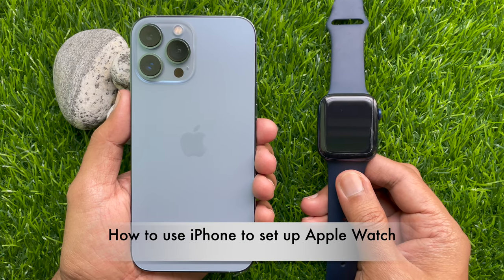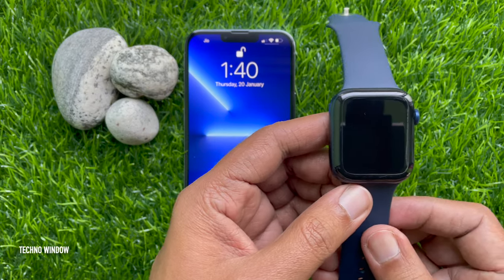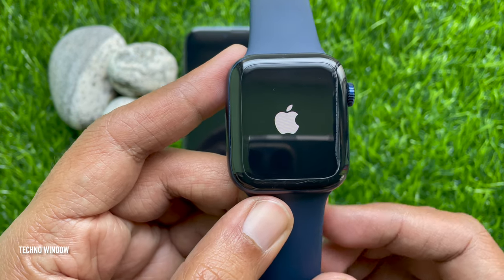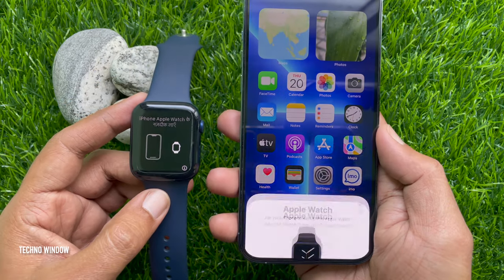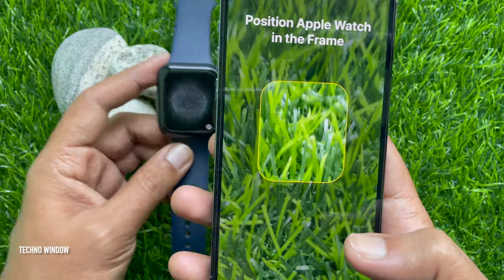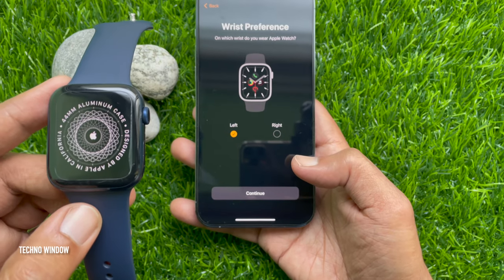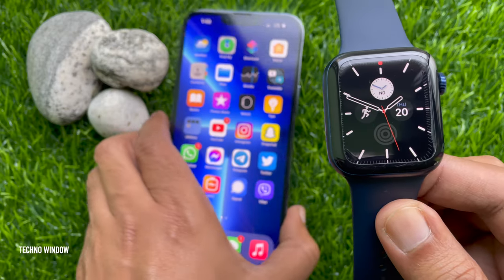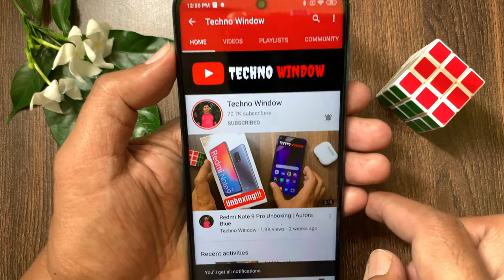How To Setup The Apple Watch Series 6 With iPhone 13 Pro Max (Beginners Guide)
Learn how to use your iPhone to set up your new Apple Watch.

Set up your Apple Watch:
To set up and use a new Apple Watch, you need an iPhone 6s or later with iOS 15 or later.
Before you begin:
1. Update your iPhone to the latest version of iOS.
2. Make sure that your iPhone has Bluetooth turned on, and that it's connected to Wi-Fi or a cellular network.

# Turn on your Apple Watch and put it on.
# Hold your Apple Watch close to your iPhone.
# Hold your iPhone over the animation.
# Set up as new or restore from a backup.
# Sign in with your Apple ID.
# Choose your settings.
# Create a passcode.
# Choose features and apps.
# Wait for your devices to sync.
# Start using your Apple Watch.